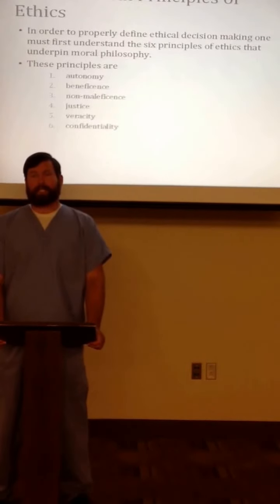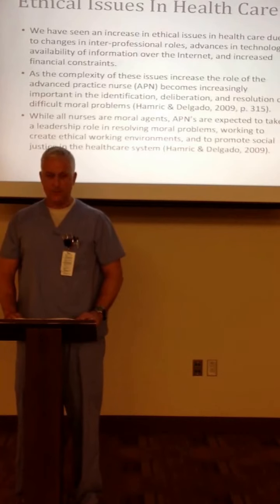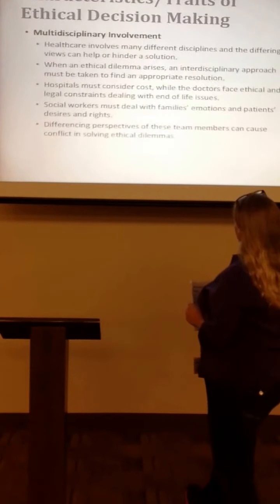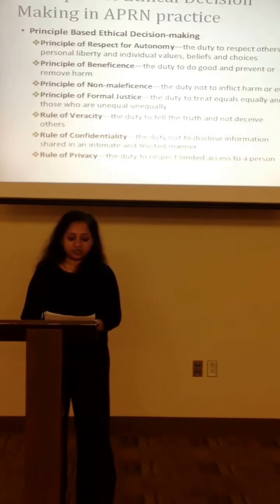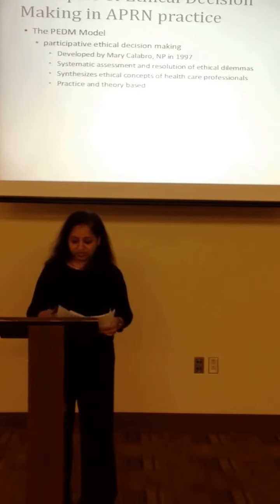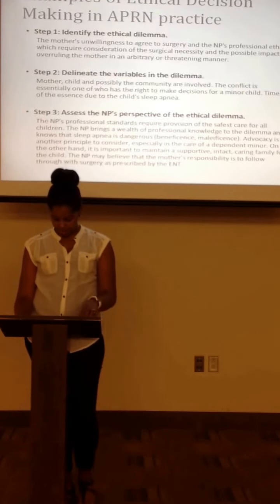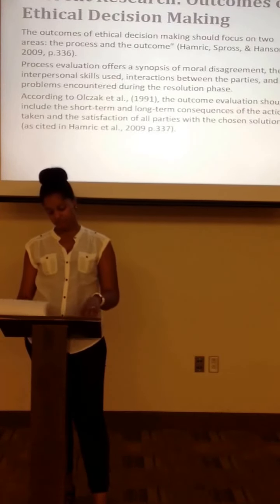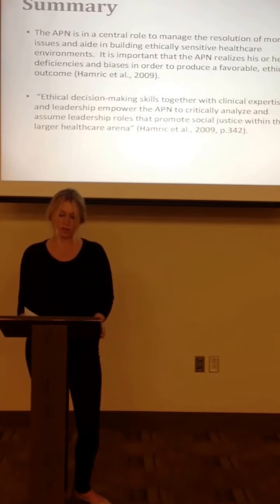Role Competency Project: Ethical Decision Making in APRN Nursing